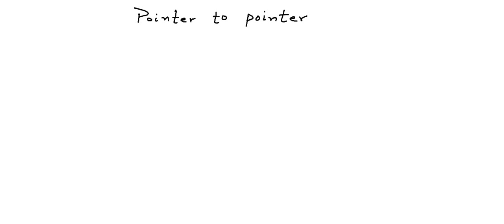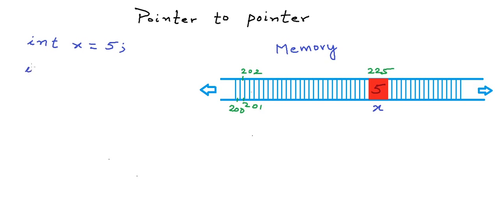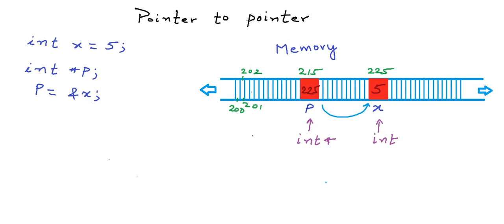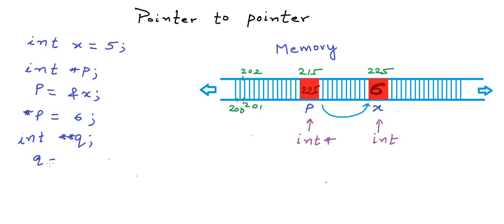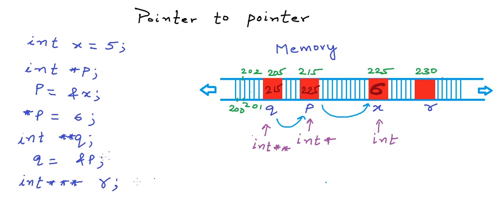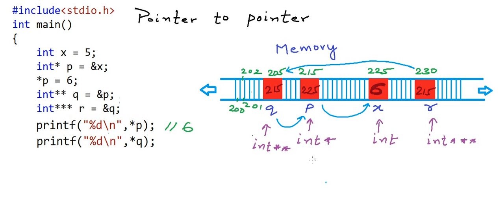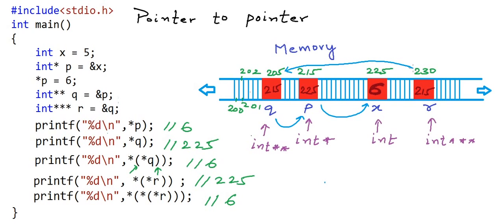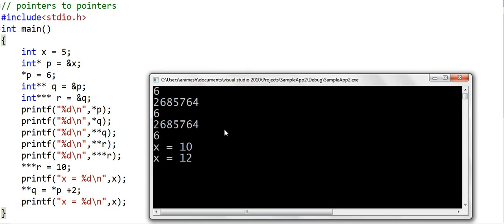Pointers to Pointers in C C++